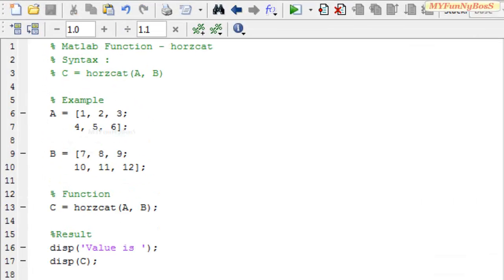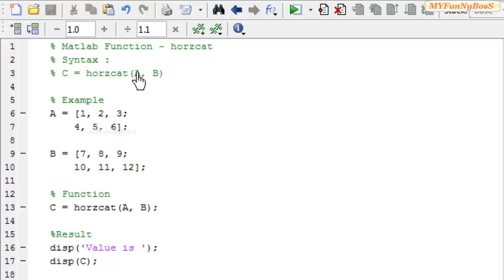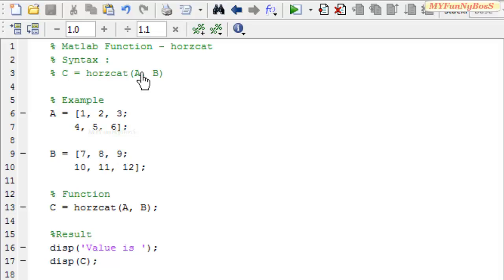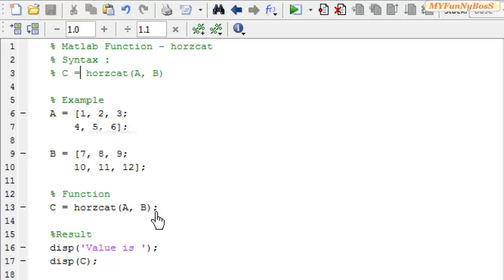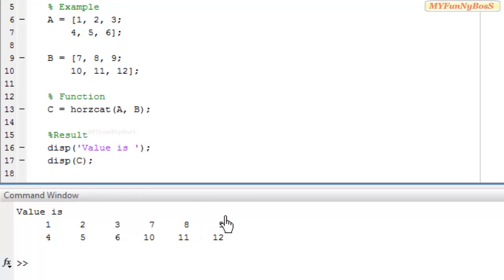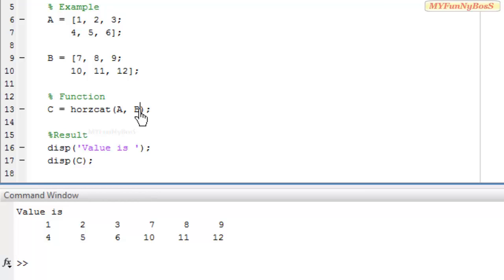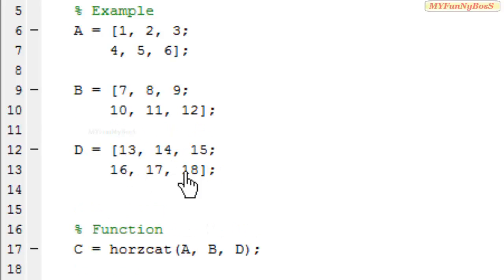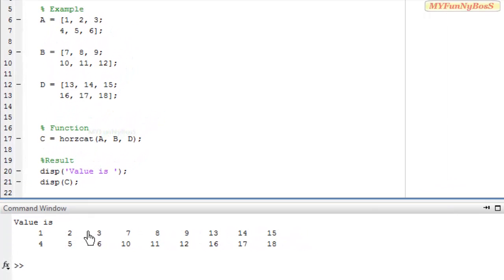Matlab Function - Horizontal Concatenation-horzcat( )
This is a matlab tutorial on horzcat function. Horzcat function is used to concatenate two or more arrays or matrices horizontally.